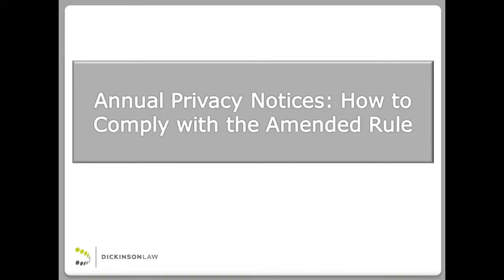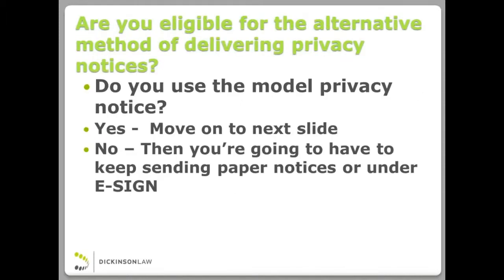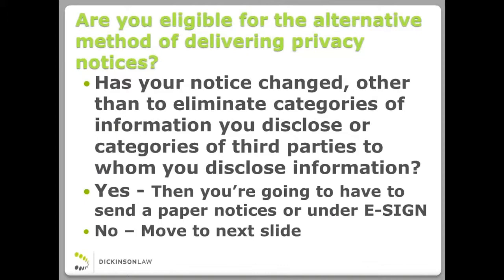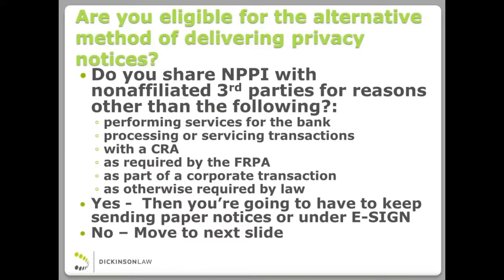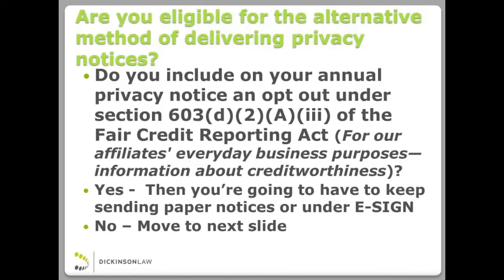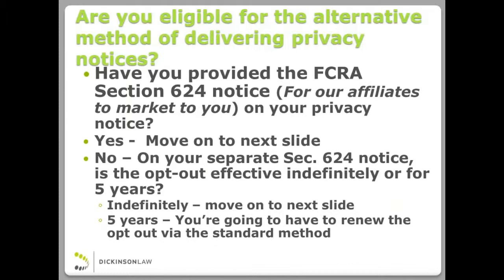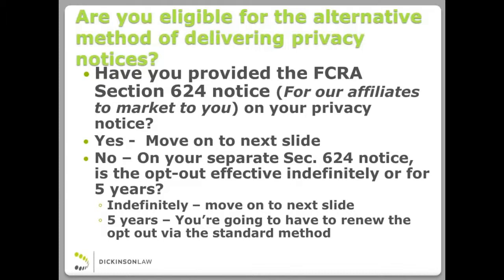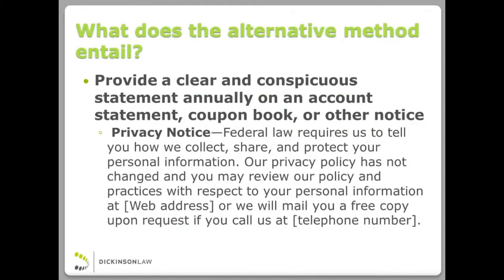Annual Privacy Notices: How to Comply with the Amended Rule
The material in this presentation is not intended, nor should it be construed or relied upon, as legal advice. Please consult with an attorney if specific legal information is needed.The opinions expressed in this video are the opinions of the individual author and may not reflect the opinions of the firm or any individual attorney.

This webinar will go through the steps of the new annual privacy notice rule to help you determine if your bank can take advantage of the new streamlined disclosure method.